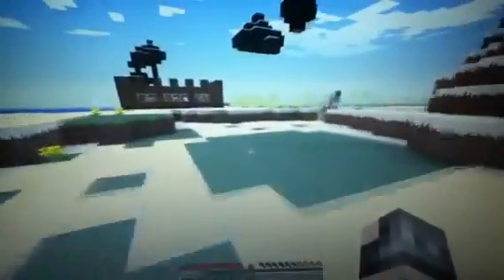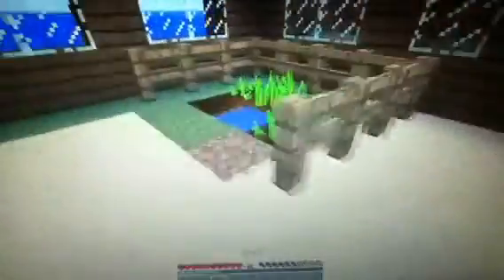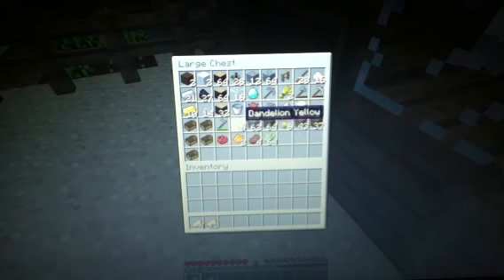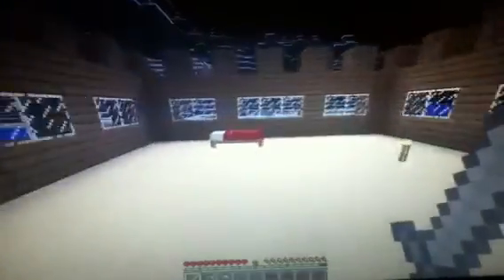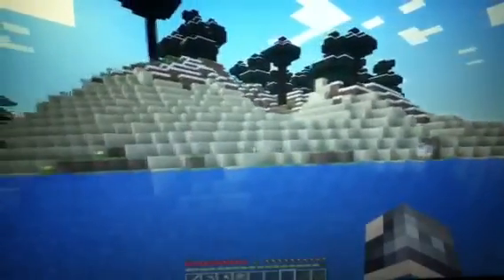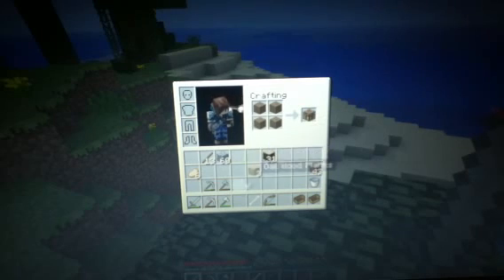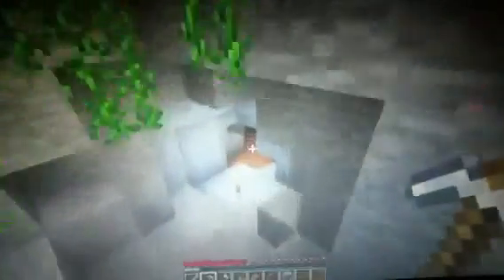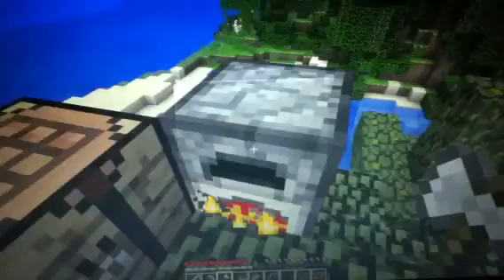Minecraft 2(ep.6)- ocelot